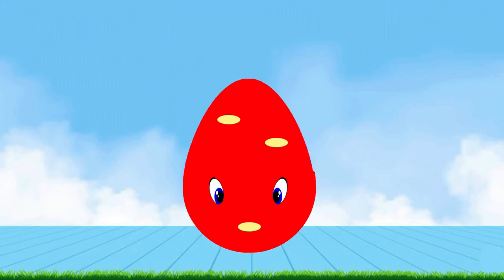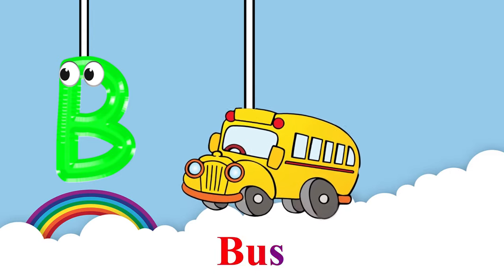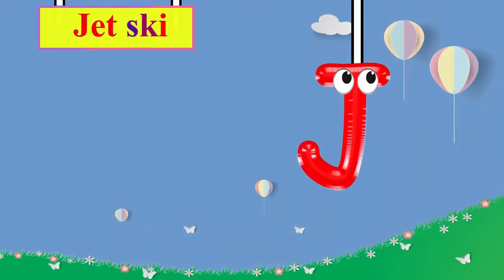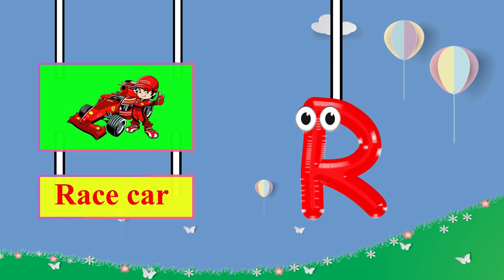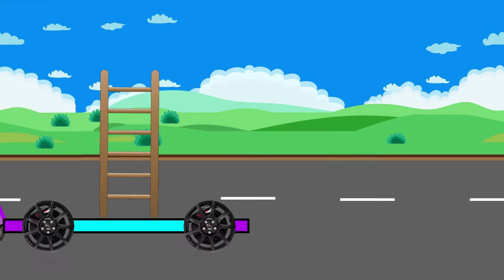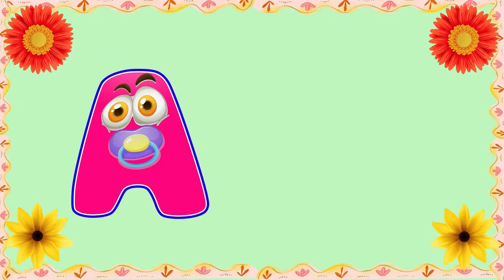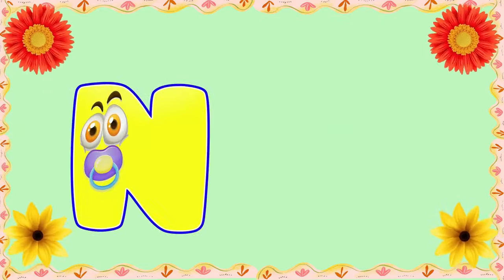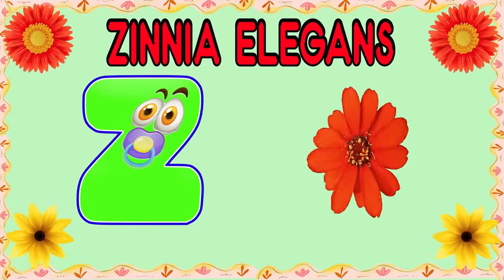ABC Learning Videos | Preschool Learning Videos For 4 year olds | Educational Videos For Preschool